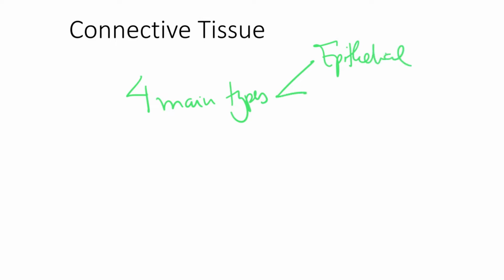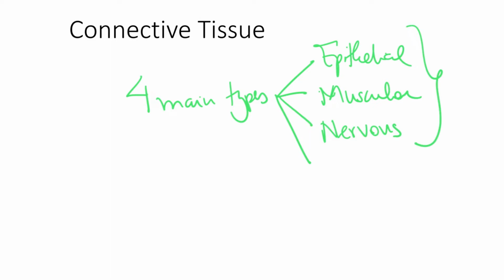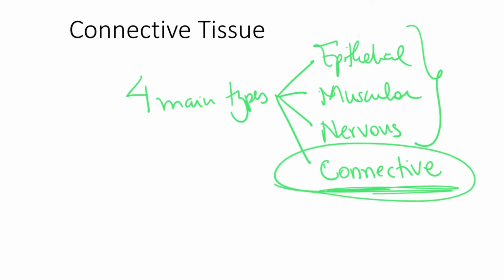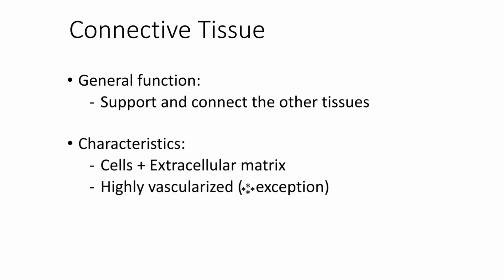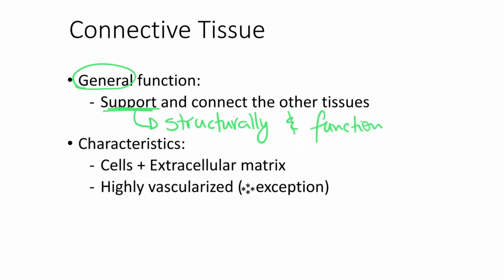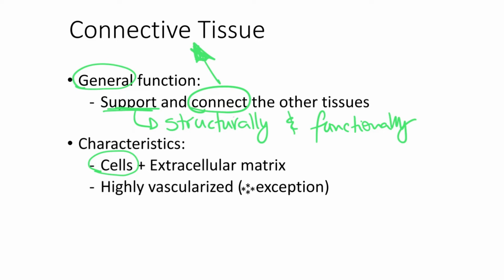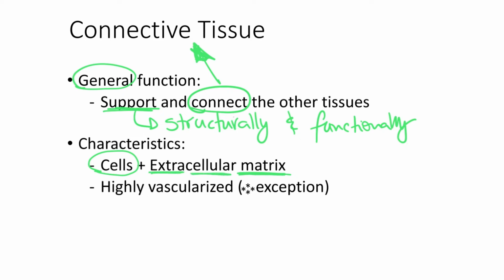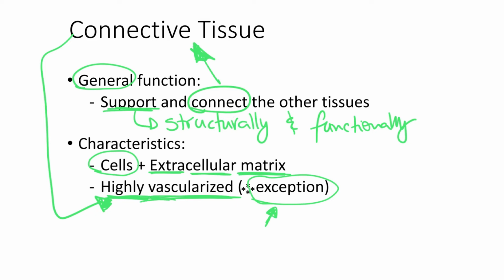Dr. Benaduce: Connective Tissue General Function & Characteristics (Tissues Lecture)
In this video Dr. Benaduce explains the general function of the Connective tissue and what characterizes the connective tissue.